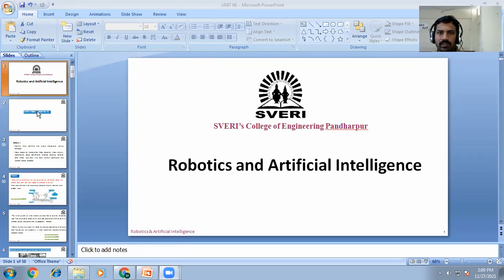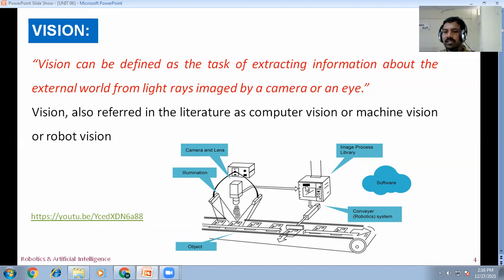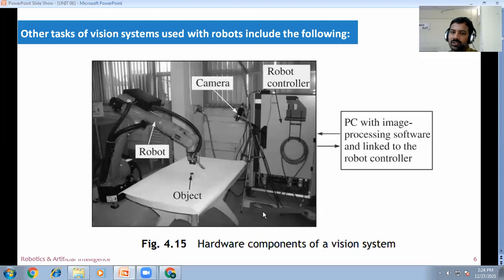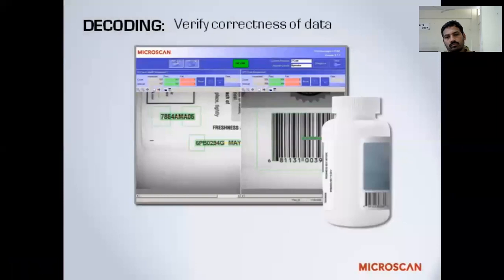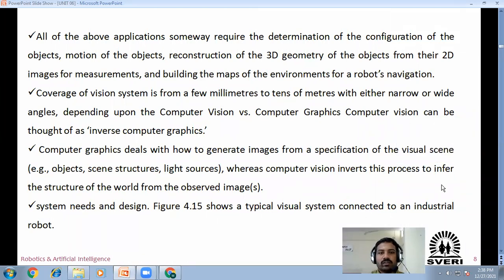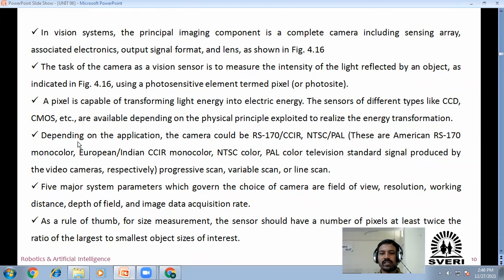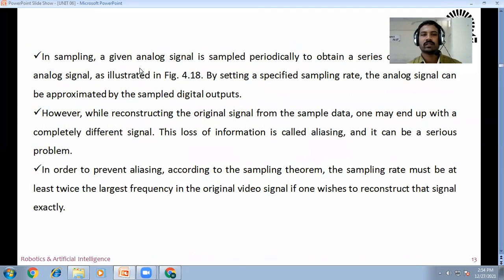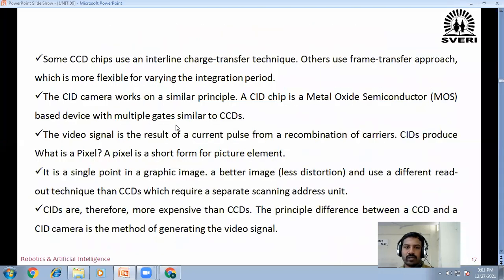Machine Vision definition and system components